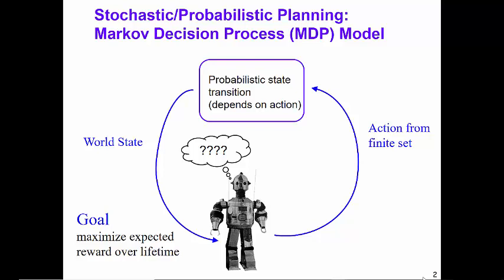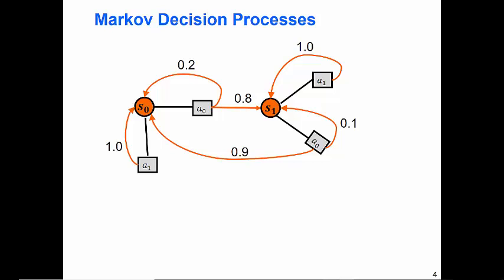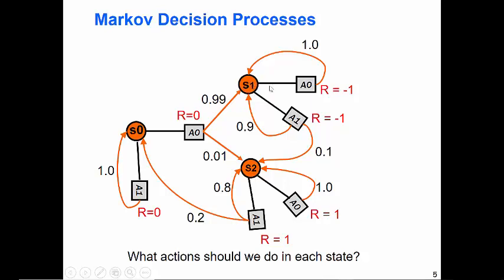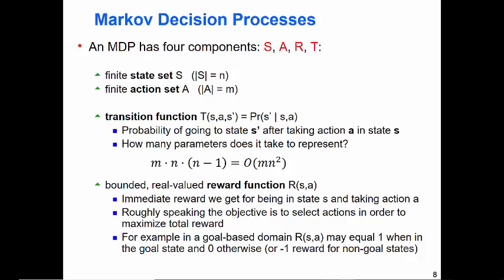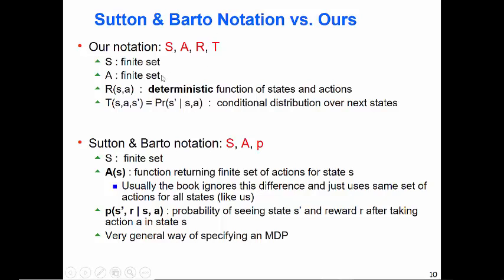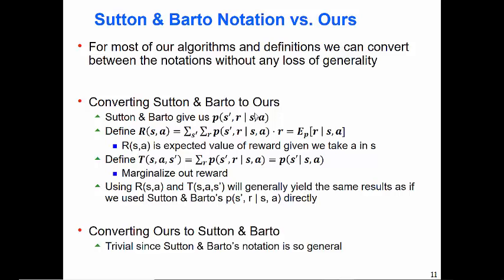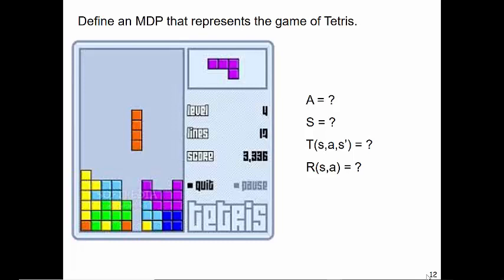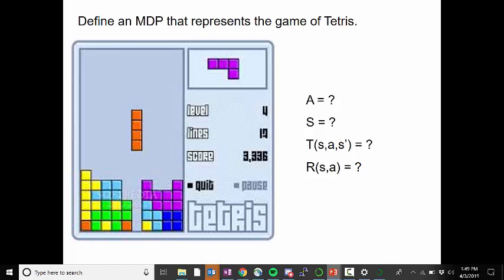Lecture 2: CS533 - Intelligent Agents and Decision Making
Taught by Dr. Alan Fern, Oregon State University